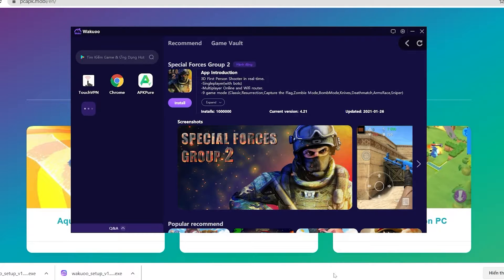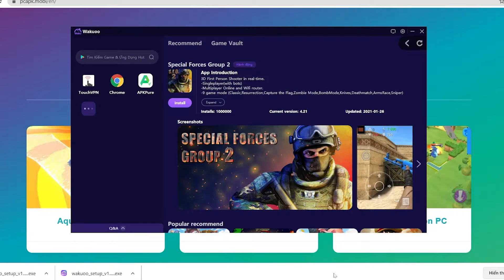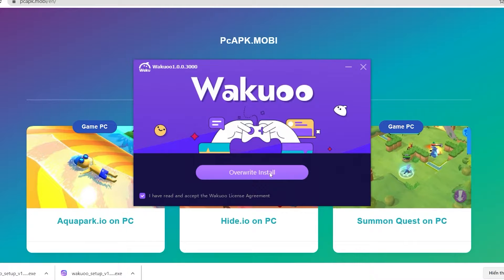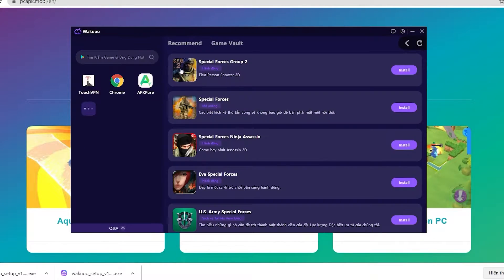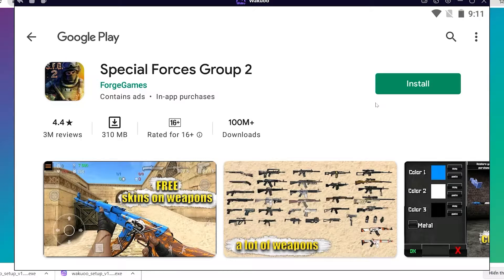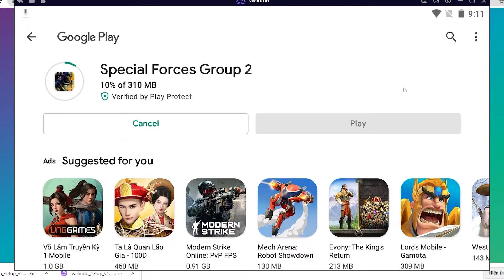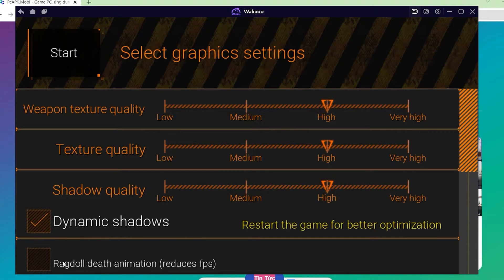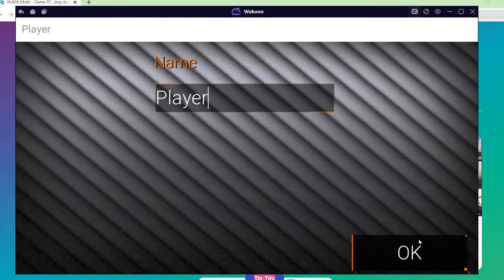Special forces group 2 on PC - How to download & play on Windows/ Laptop Smooth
Special forces group 2 for PC With emulator software, you can play on your laptop/Windows PC easily

0:00 introduce Special forces group 2
0:10 Download emulator for
0:15 install emulator
1:15 open emulator
1:38 looking for Special forces group 2
01:41 download Special forces group 2 PC
02:44 open and start playing Special forces group 2